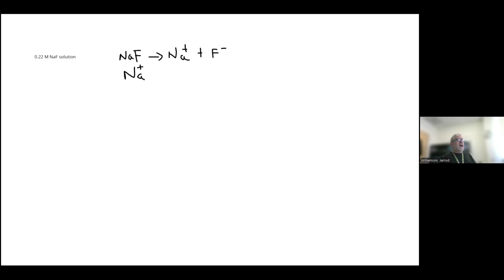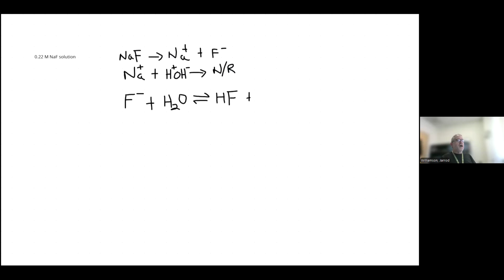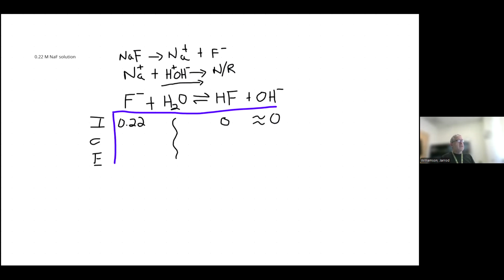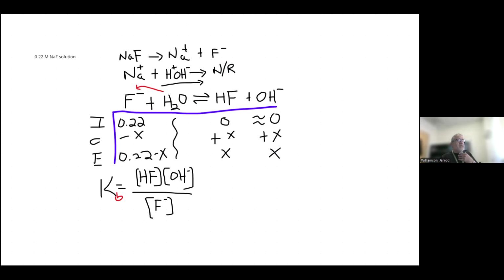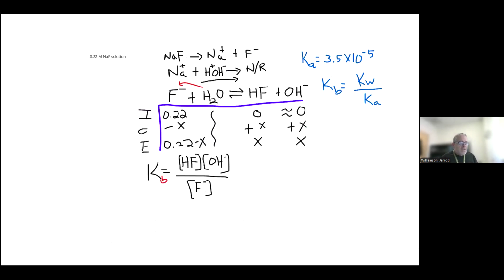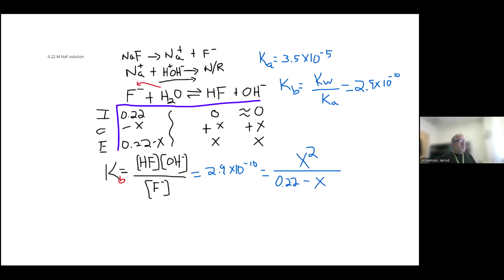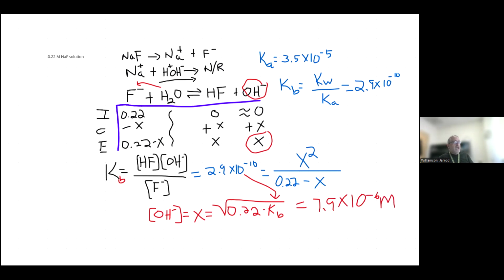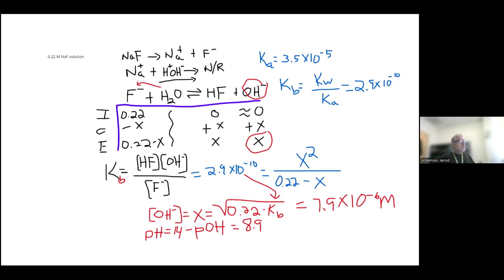Calculating the pH of a 0.22 M NaF solution.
Calculating the pH of a 0.22 M NaF solution using an ICE chart.